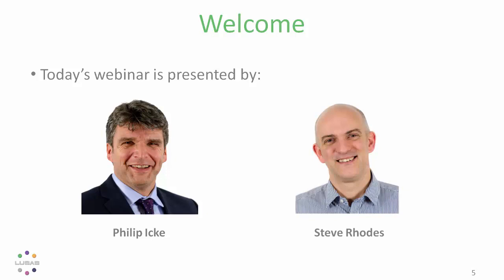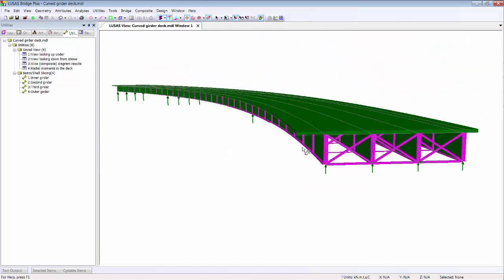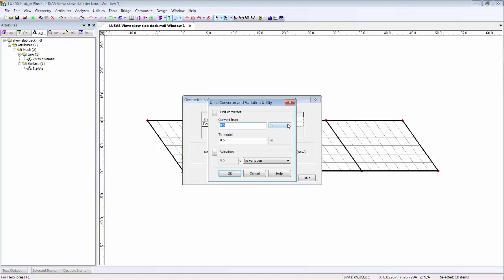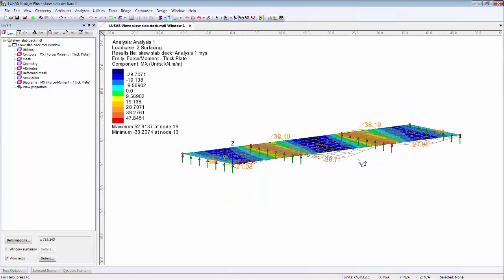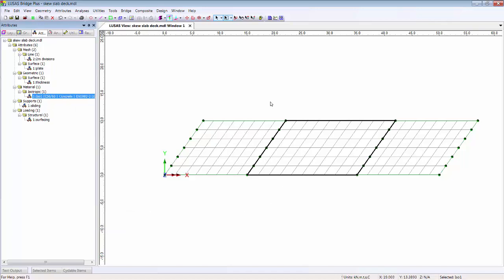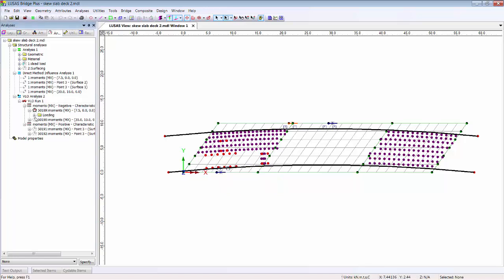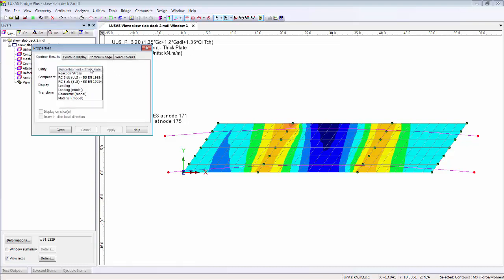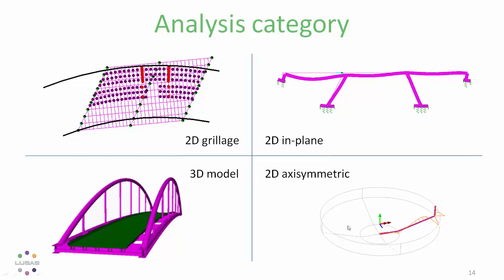Simplify your workflow in LUSAS version 16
Following a brief overview of the some of the new features within LUSAS version 16 that simplify the model building and results viewing and reporting processes, a simple skewed reinforced concrete slab model is used to show how these facilities improve and speed-up a typical workflow. The presentation covers layout grids, analysis categories, graphing through 2D improvements, Print Results Wizard changes and model reporting, running an influence analysis, and using traffic load optimisation to show vehicle loading patterns for chosen locations of interest. Design combinations are created and RC slab design attributes assigned to the model to allow viewing of contours of maximum utilisation for ULS RC slab design to BS EN1992-2:2005/NA:2007. (Version 16.0)

A similar webinar, showing modelling, traffic load optimisation and RC slab design to AASHTO LFRD 7th Edition is also available.